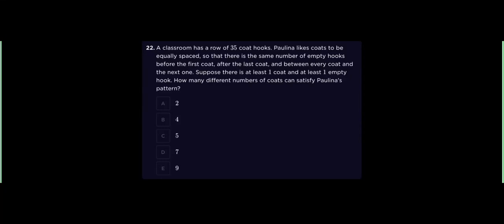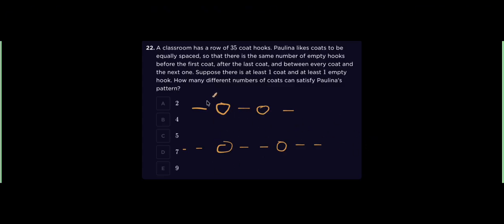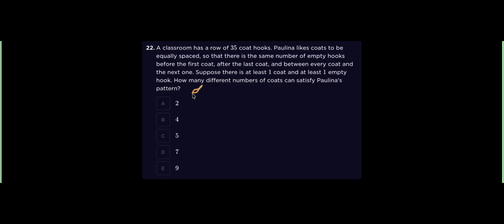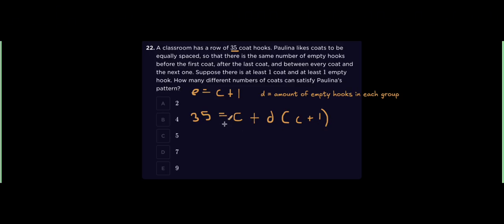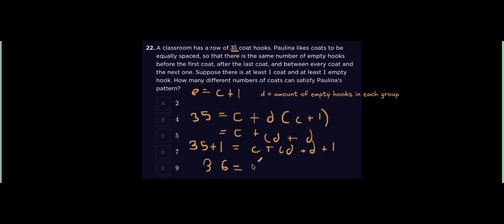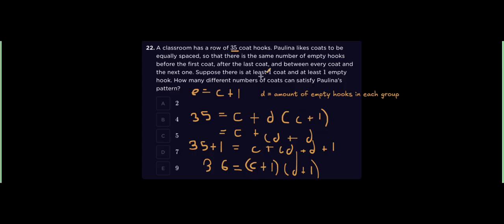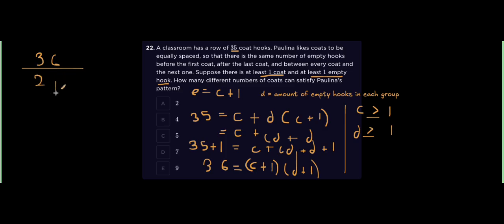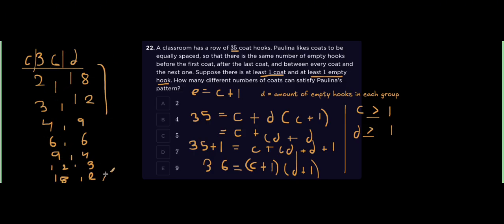AMC 8 2025 Q22